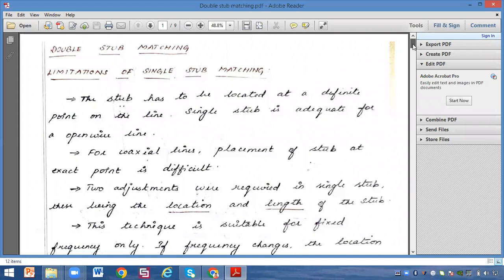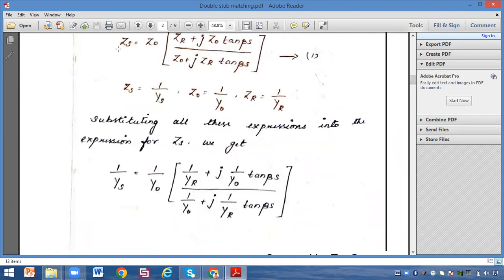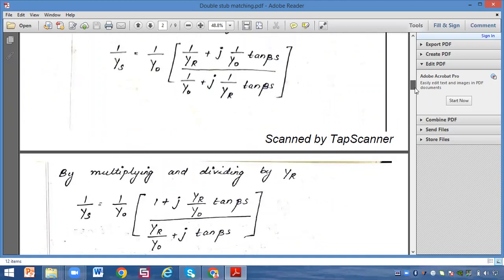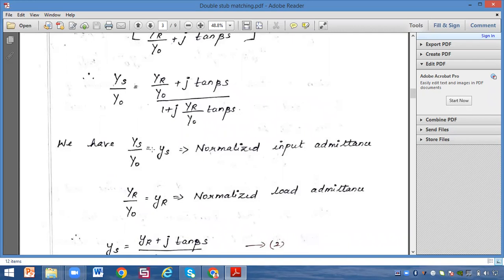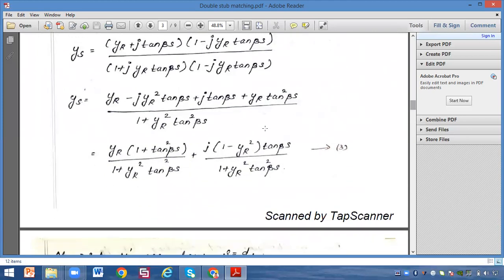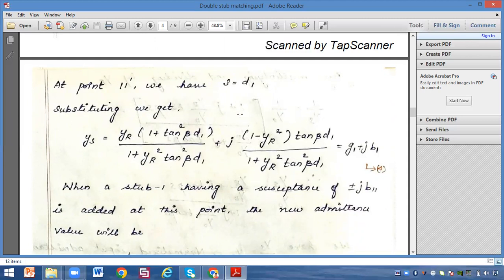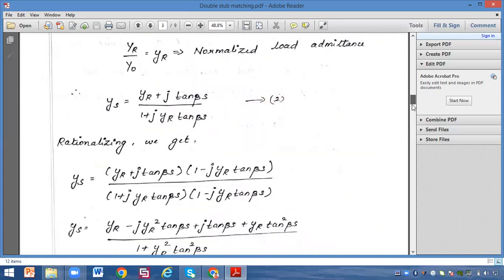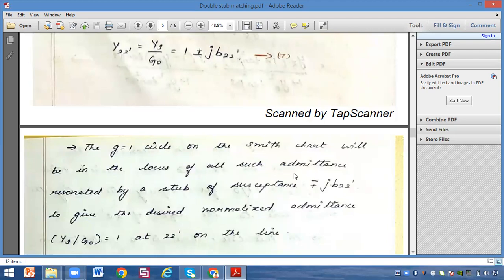Double stub matching